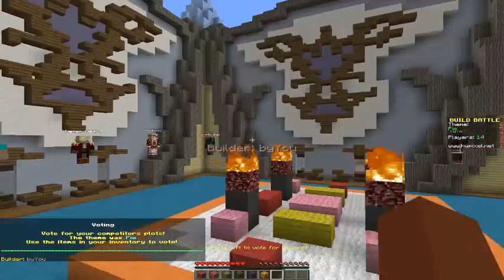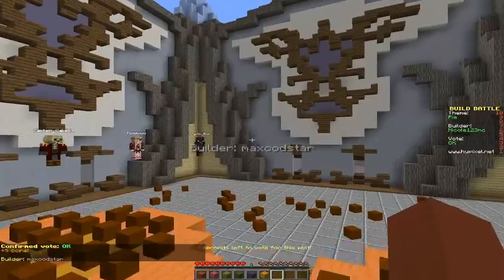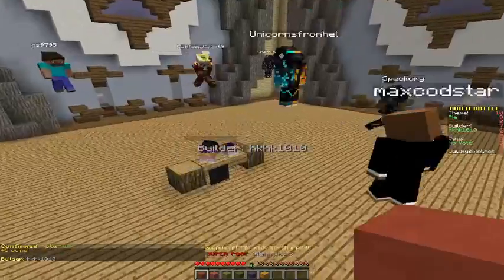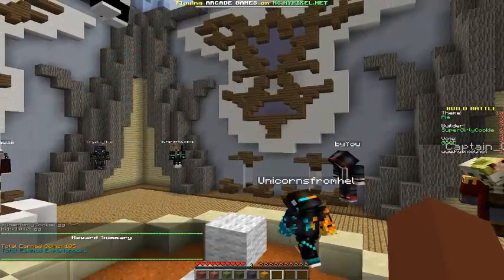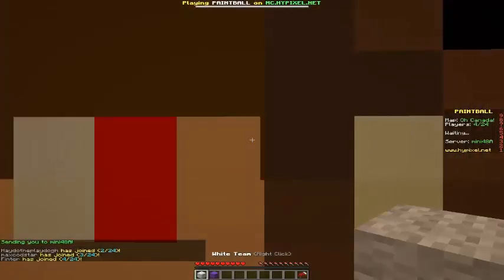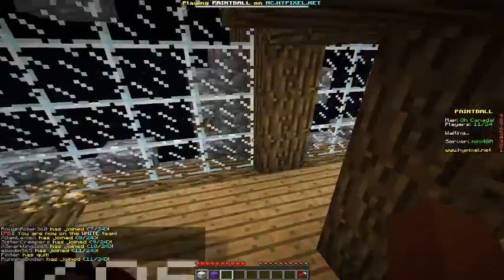Minecraft Hypixel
Minecraft Hypixel no need to explain